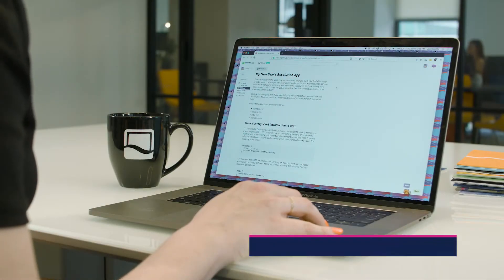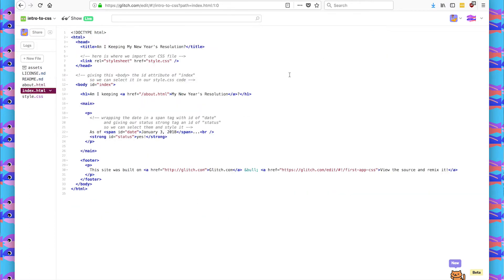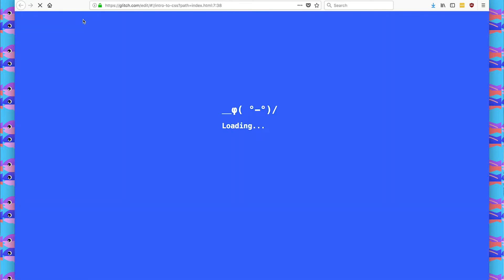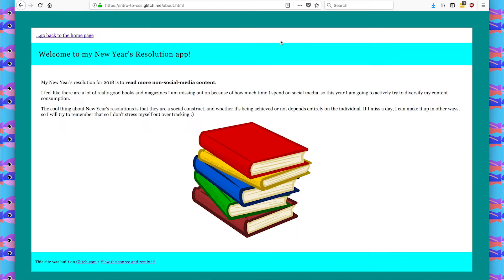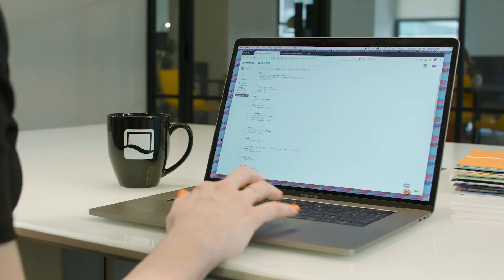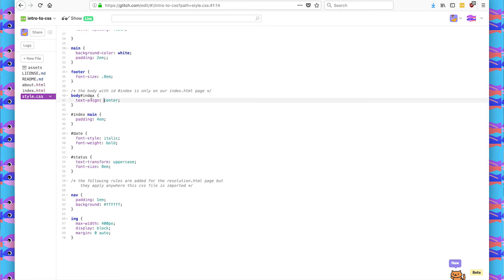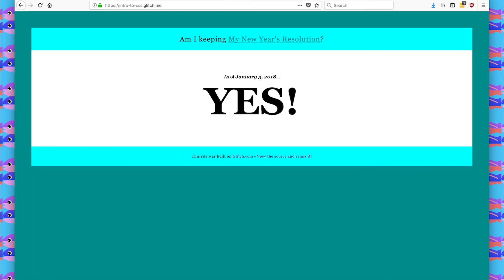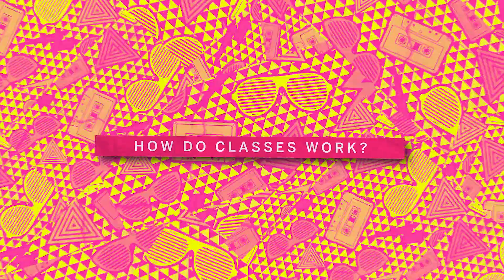Website Starter Kit. Part 2: Intro to CSS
Part 2 of 4 of the Website Starter Kit, a free, 4-part video course with interactive code examples to learn how to make a website using HTML, CSS, JavaScript and Node.js.